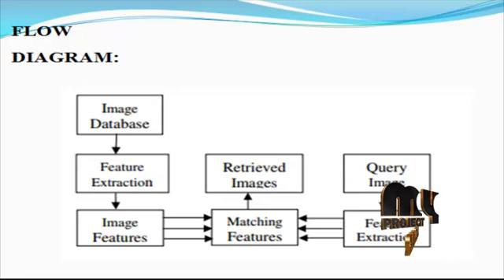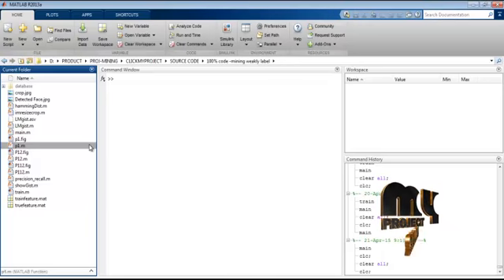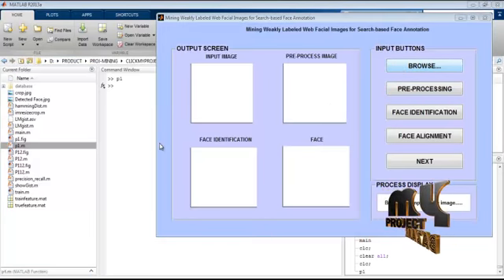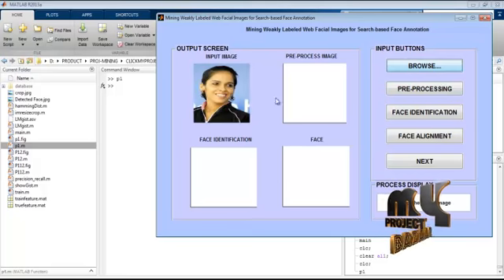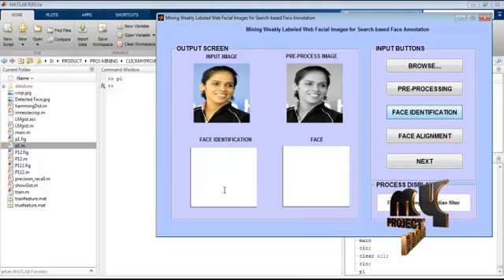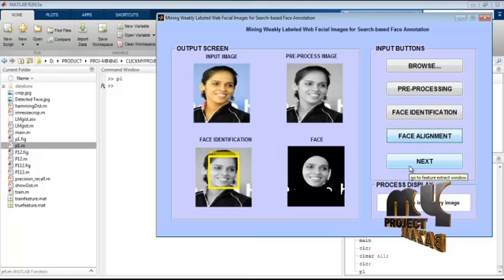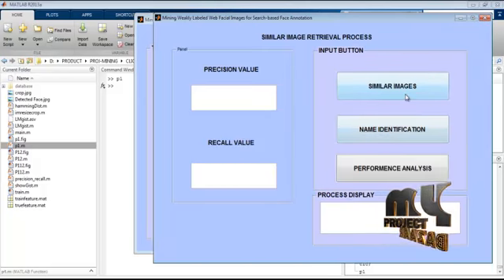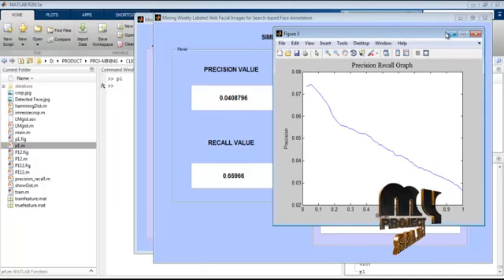Final Year Projects 2015 | Mining Weakly Labeled Web Facial Images for Search-based